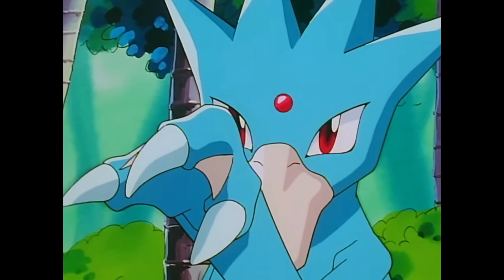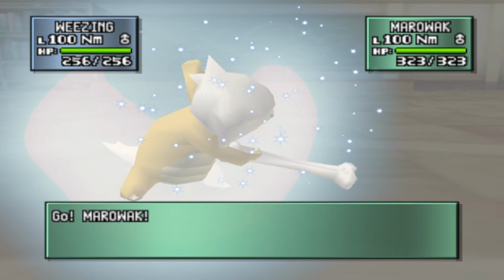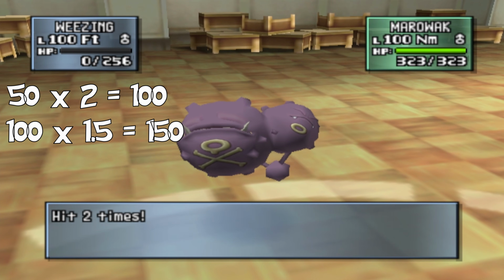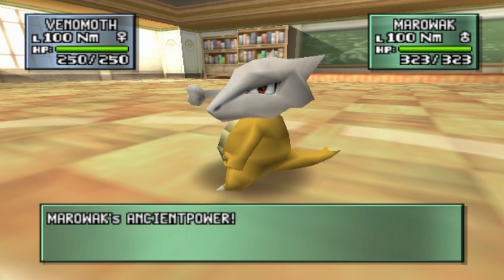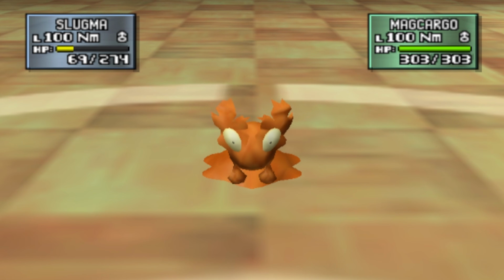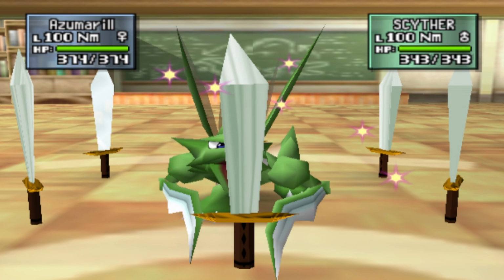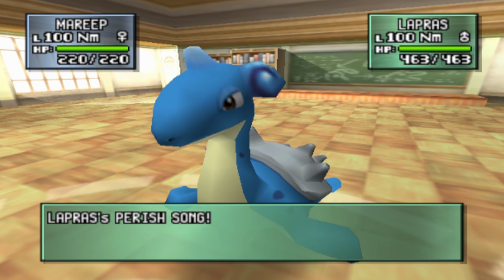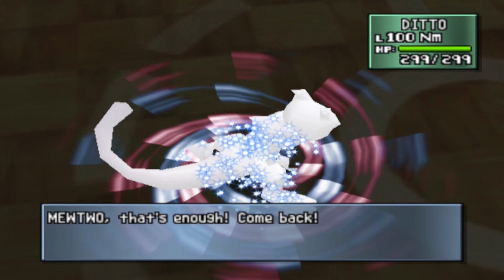Explaining what STAB is in Pokémon for 9 and a half minutes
I decided to overexplain STAB (a concept you can explain is 30 seconds) in a 9.5 minute video